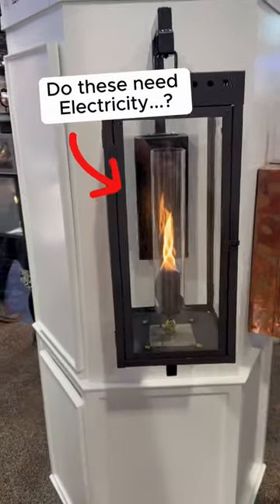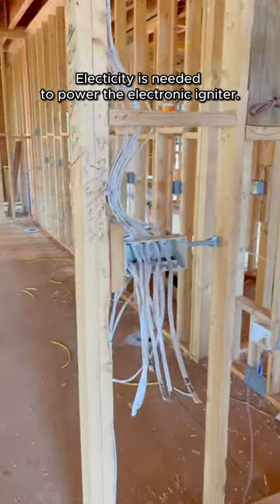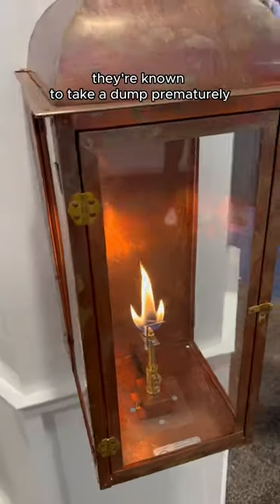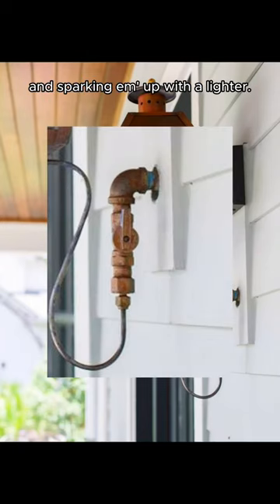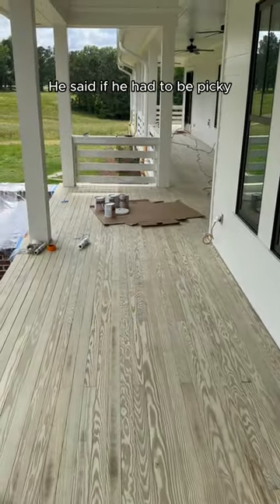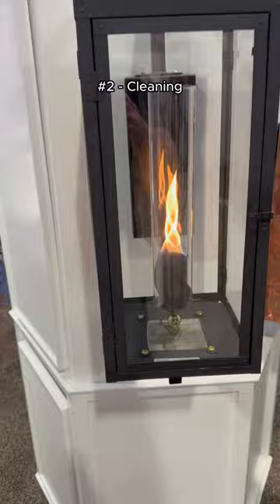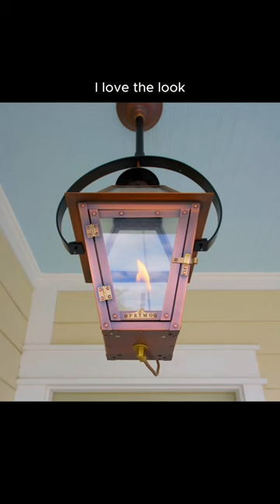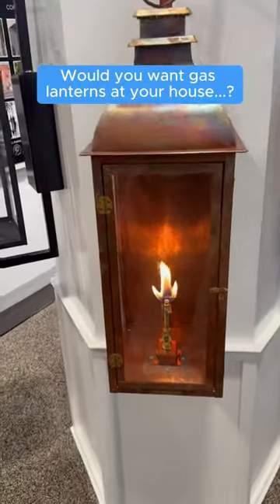Do these Front Porch Lanterns 🔥Need electricity…⚡️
If you put gas lanterns on your front porch, do they require electricity...

But only if you want to turn them on with a switch.
The electricity is needed to power the electronic igniter.
I found some complaints online that these igniters are known to take a dump prematurely
but I can’t speak from experience.

Now you don’t need power, if you choose manual ignition,
which means turning on the gas and sparkin em up with a lighter.

So I asked my buddy josh if he had any complaints about the lanterns on his front porch..

He said if had to be picky, there’s two things...
First, is Lighting the lanterns manually, that’s a pain
and second, they need to be cleaned fairly often and that’s because the tops get black from the flame.

Me personally, I love the look but don’t think I’d go with them at my house for the reasons Josh explained earlier.